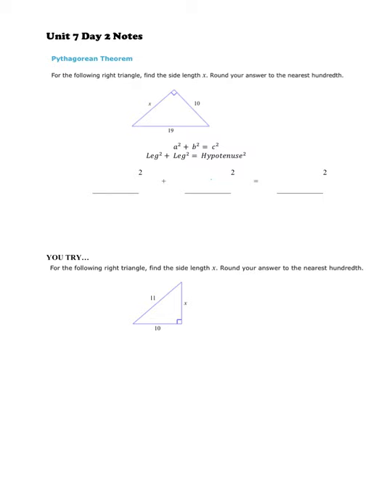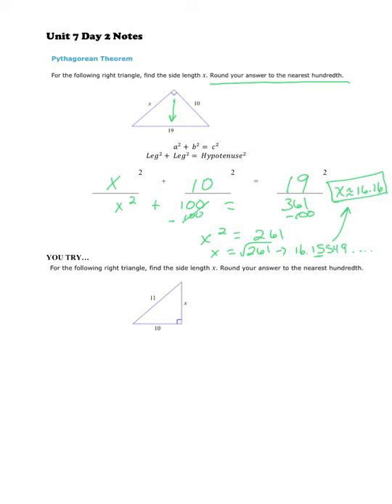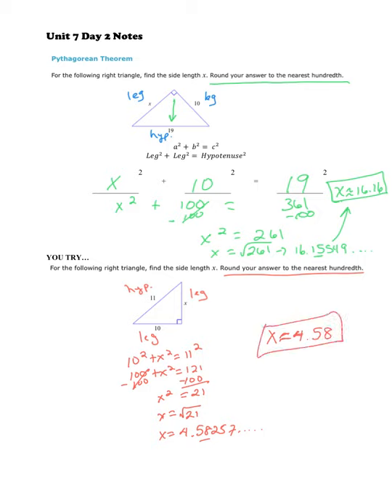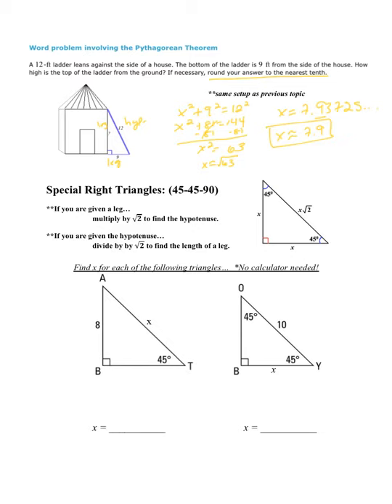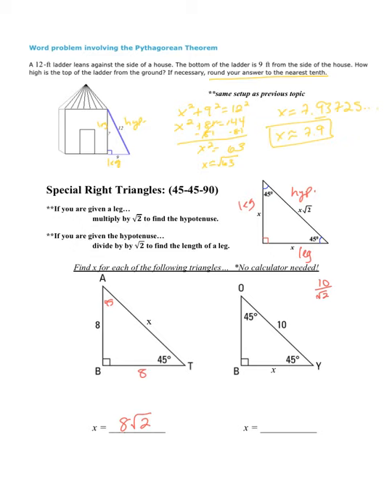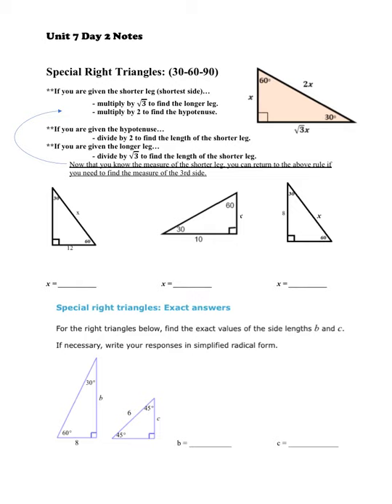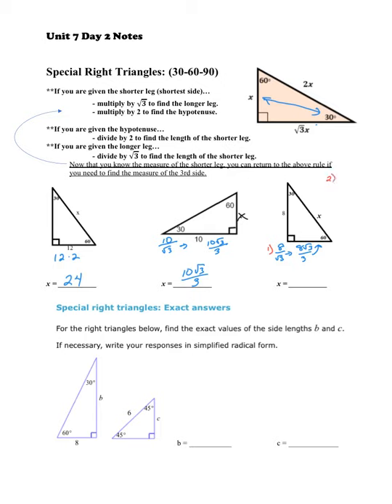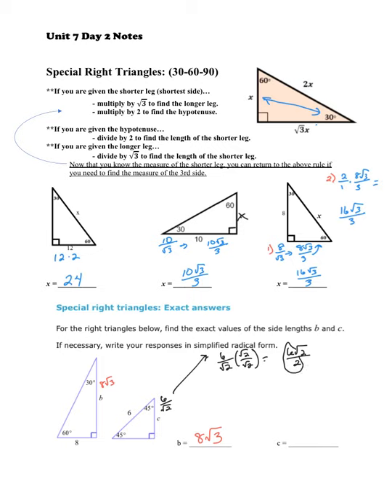Geometry - Solving Right Triangles (Unit 7) Day 2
Using the Pythagorean Theorem and properties of Special Right Triangles. This project was created with Explain Everything™ Interactive Whiteboard for iPad.